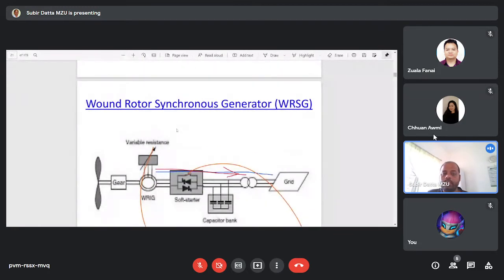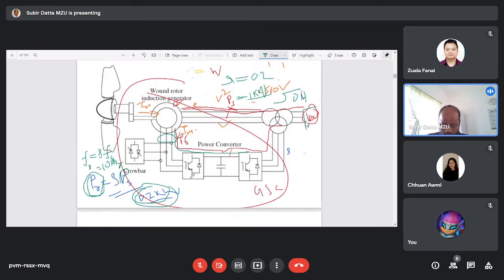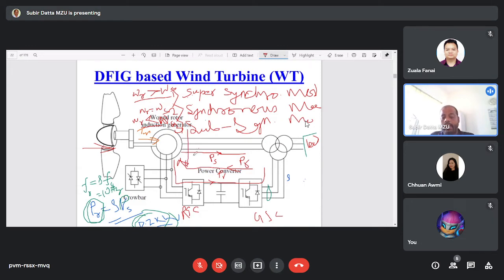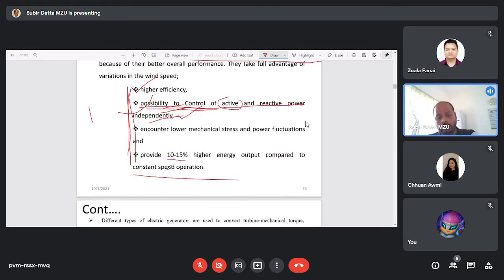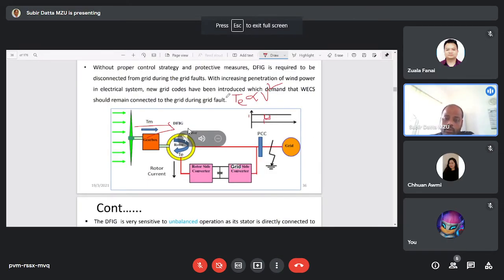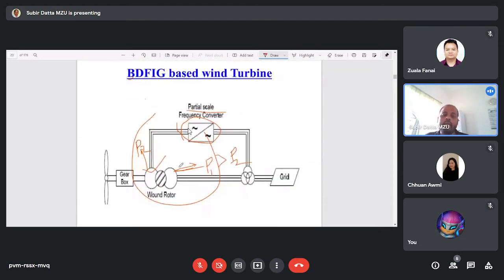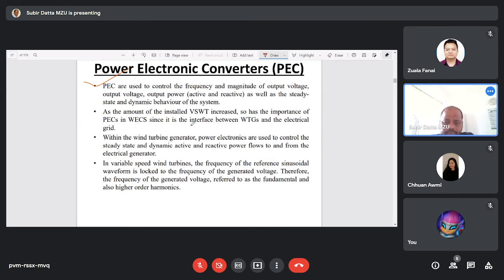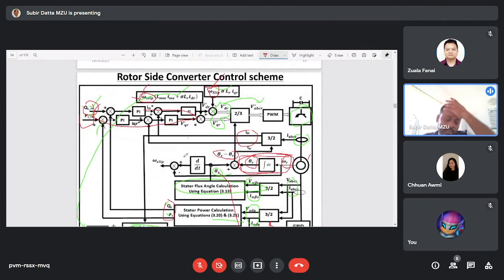Renewable Energy Interface 8th Class (Subir)